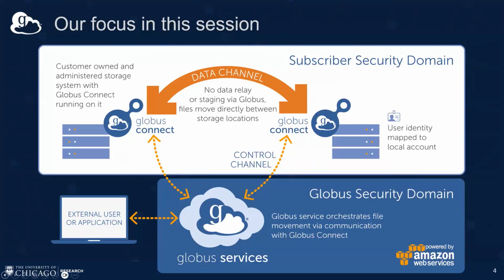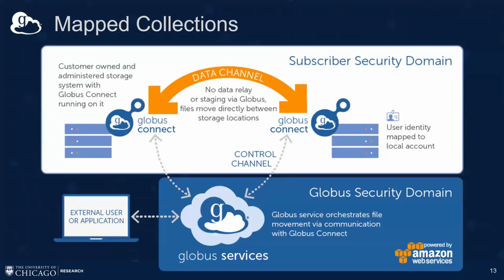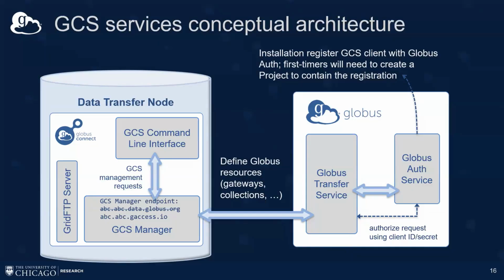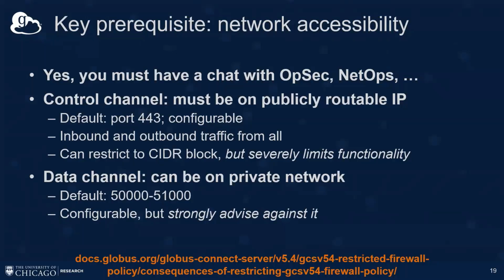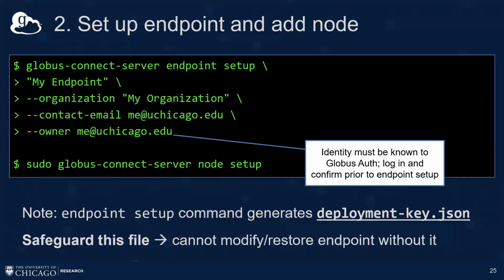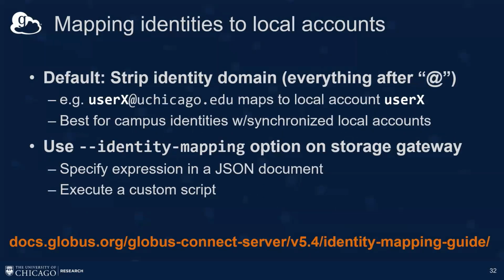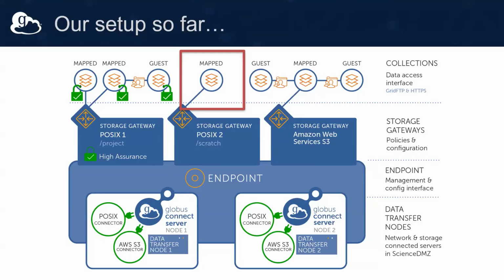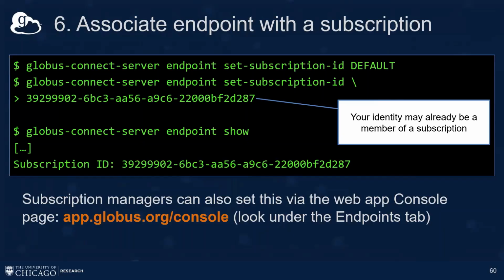Globus Connect Server for System Administrators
In this webinar will provide an overview of the process for installing and configuring Globus Connect Server to make your storage system(s) accessible via Globus. This is aimed at system administrators and IT professionals who will be responsible for their institution’s Globus deployment.